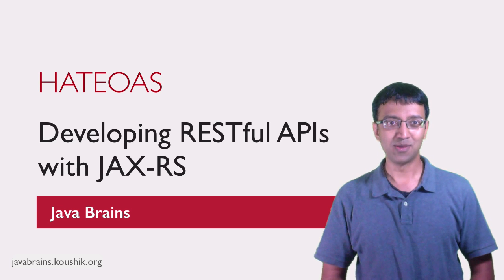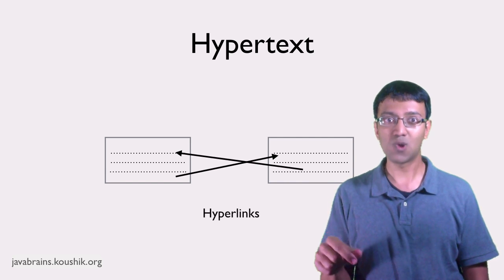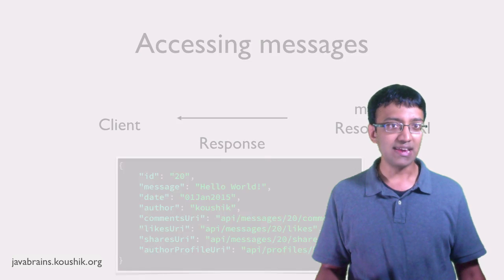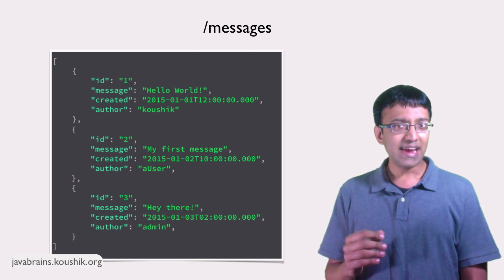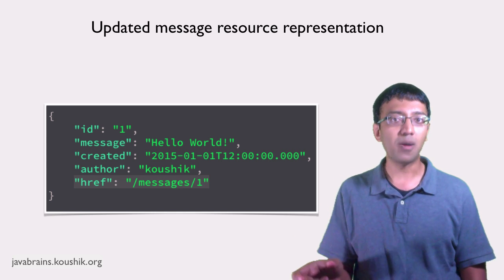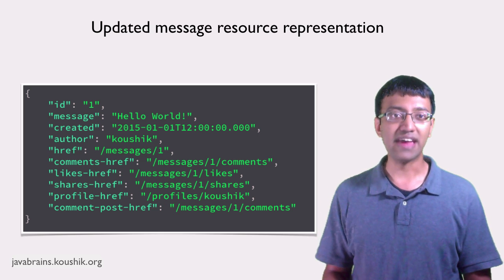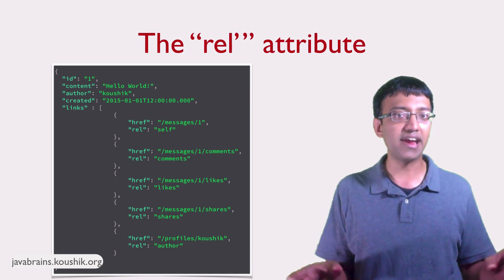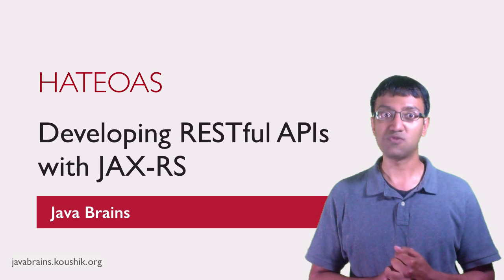REST Web Services 08 - HATEOAS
In this tutorial, we'll learn about an important concept relating to REST APIs: HATEOAS